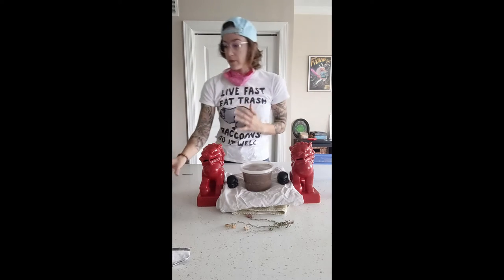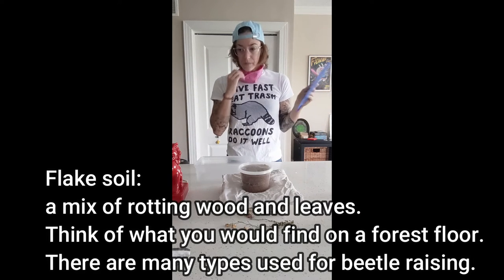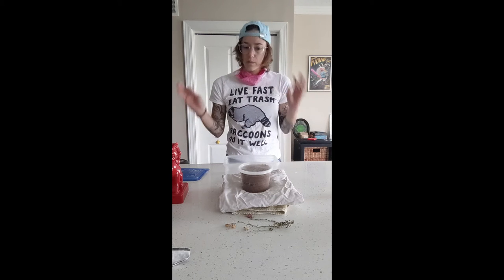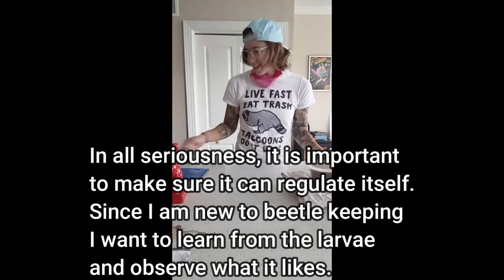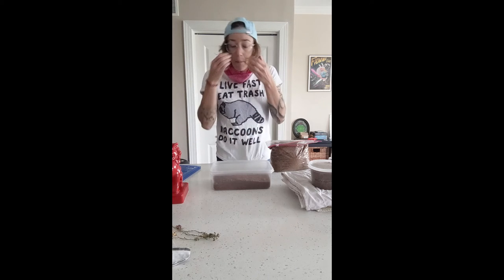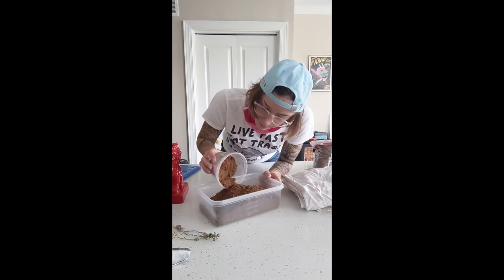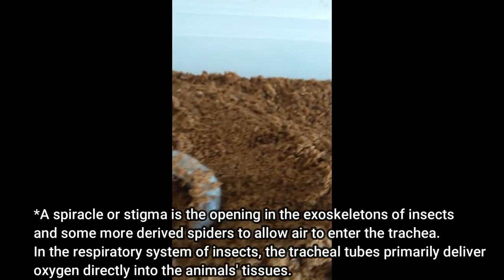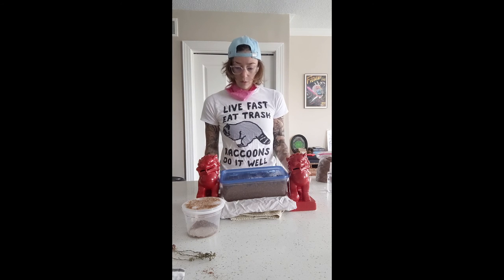Moving dat beetle booty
Hey, today I move my little larvae to a bigger container. We get up close and personal with that thicc larvae booty.

You can find different stages of larvae in the above link but also good substrate and adult beetle food!